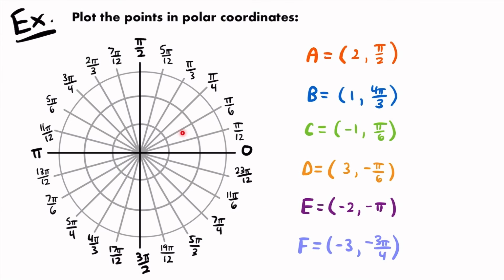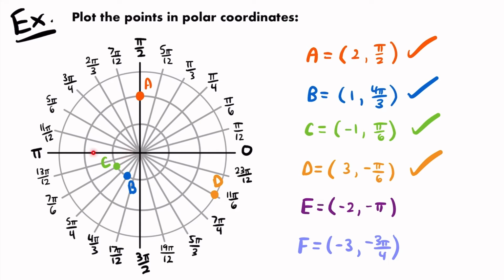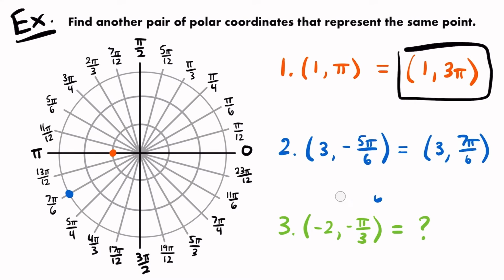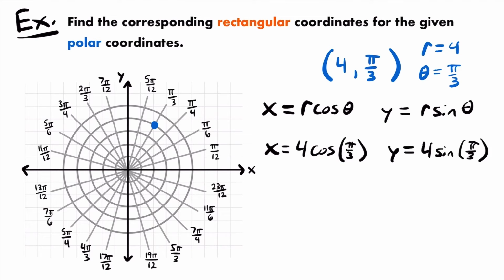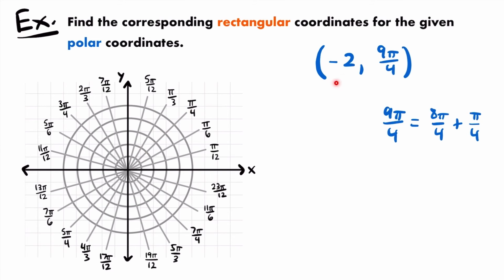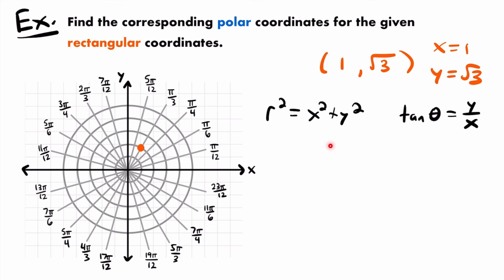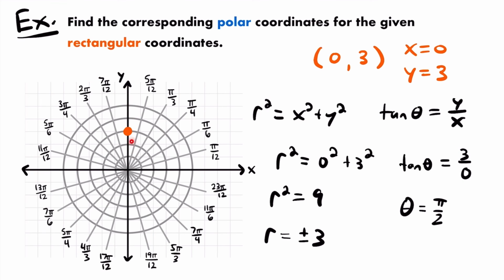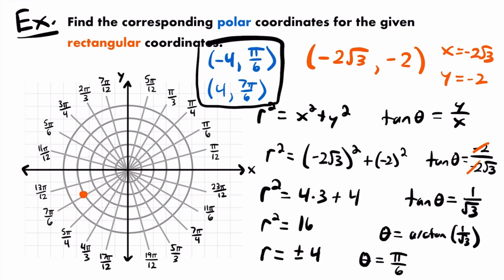Polar Coordinates Examples (Plotting & Converting) | Calculus 2 Lesson 45 - JK Math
Example Problems For How To Plot Polar Coordinates & Convert to Rectangular Coordinates (Calculus 2)

In this video we look at practice problems of plotting polar coordinates, finding equivalent polar coordinates, and converting polar coordinates to rectangular coordinates and vice versa.

Video Chapters:
0:00 Example 1 - Plotting Polar Coordinates
9:08 Example 2 - Finding Equivalent Polar Coordinates
16:23 Example 3 - Converting (4, π/3) to Rectangular
21:13 Example 4 - Converting (-3, π/2) to Rectangular
24:34 Example 5 - Converting (-2, 9π/4) to Rectangular
30:05 Example 6 - Converting (1, √3) to Polar
36:00 Example 7 - Converting (0, 3) to Polar
40:19 Example 8 - Converting (-2√3, -2) to Polar
45:36 Outro